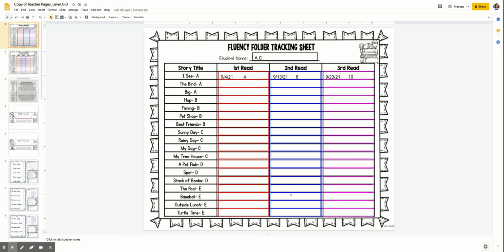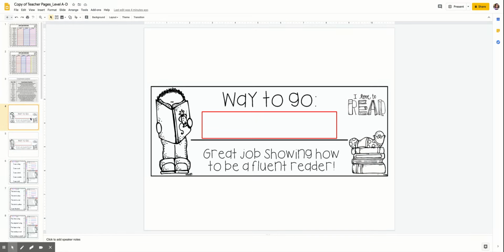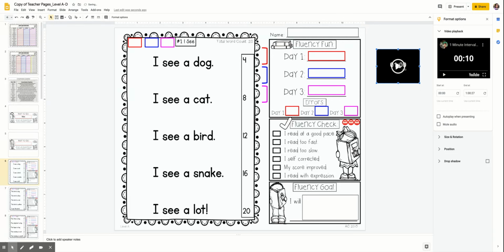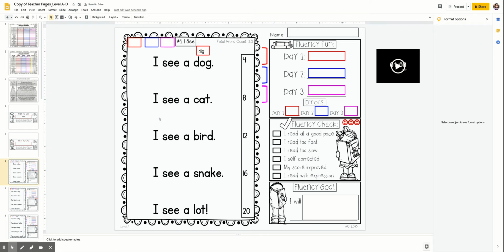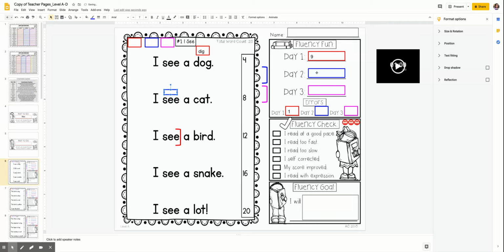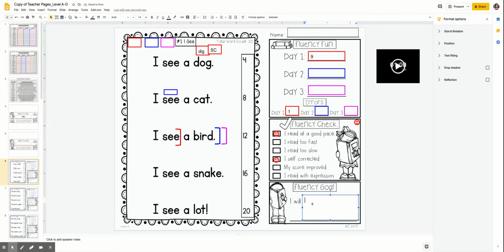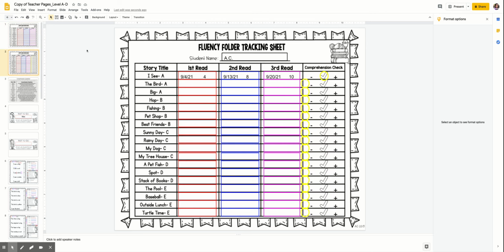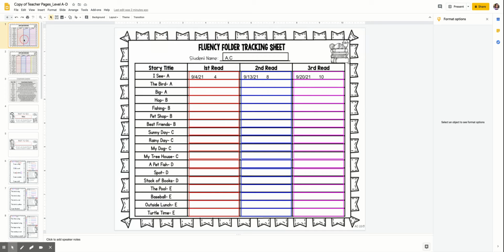How to use the Teacher Pages in my Digital Fluency Passages Packs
Take a closer look at how to use each part of the Teacher Pages included in my Digital Fluency Passages packs!